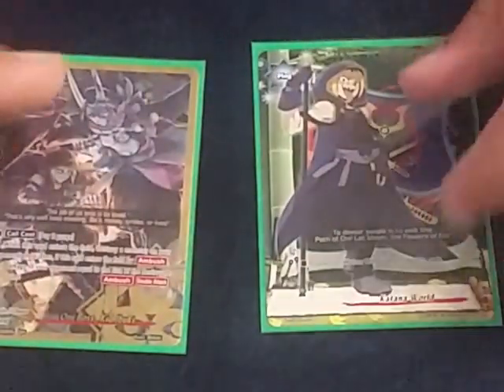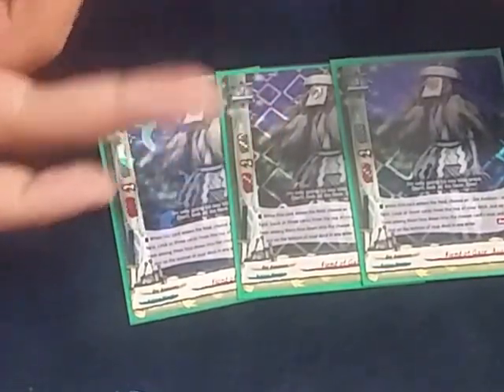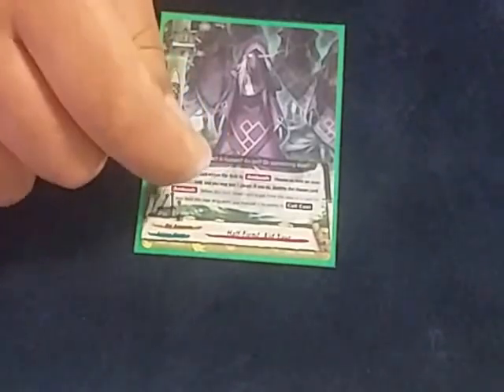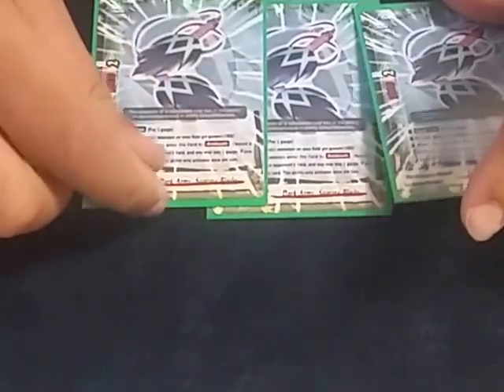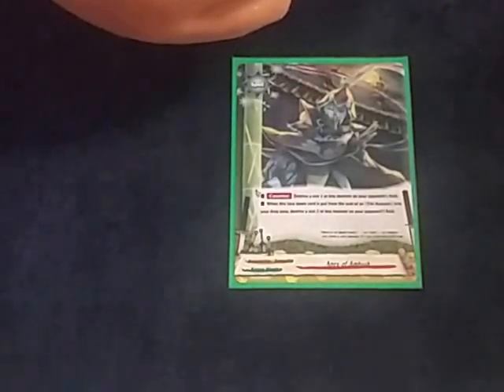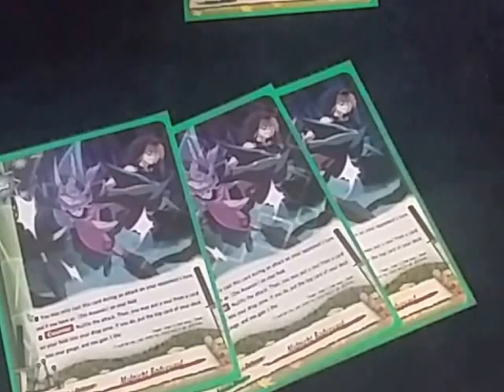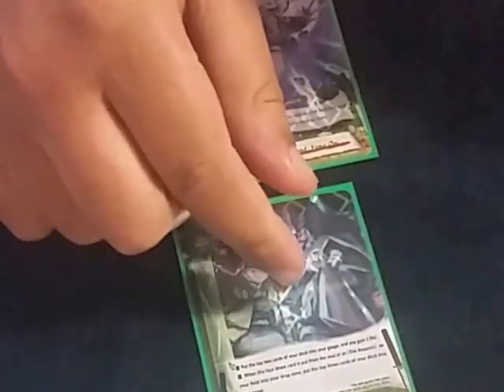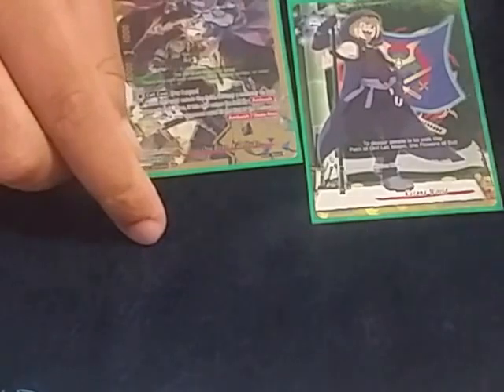Buddy Tech: Ambush of the Oni Assassins (Fuller's Version)